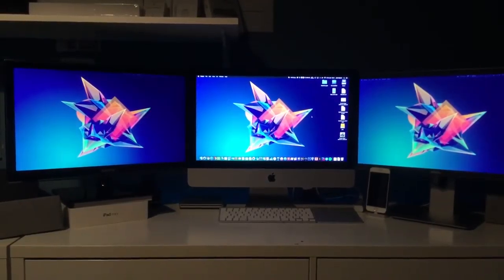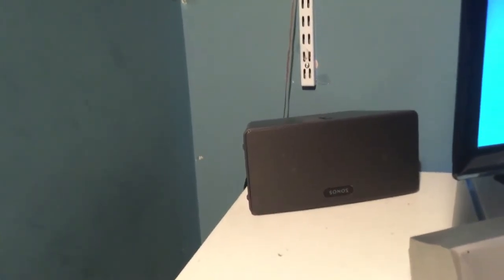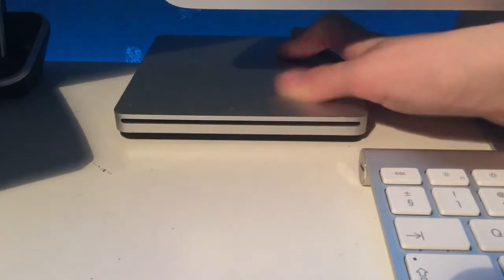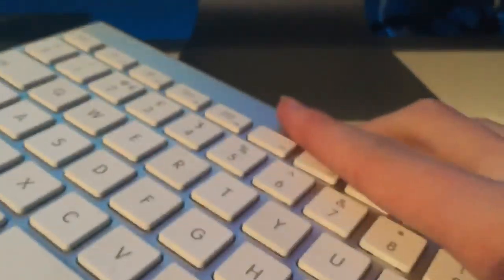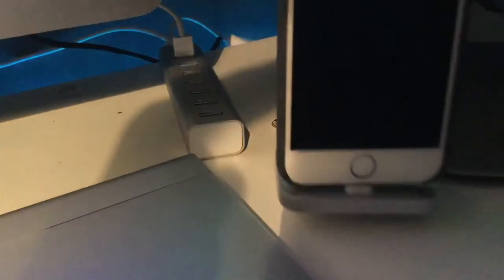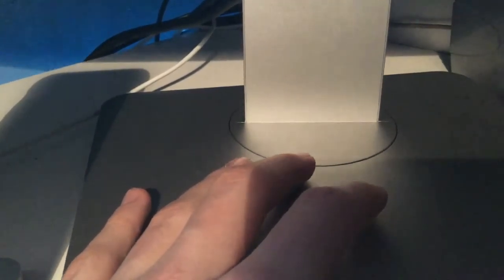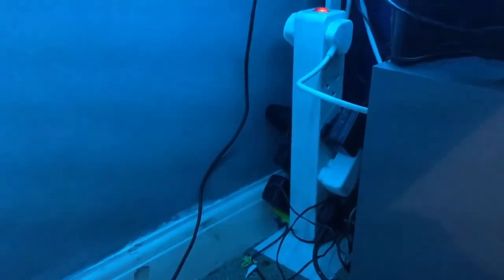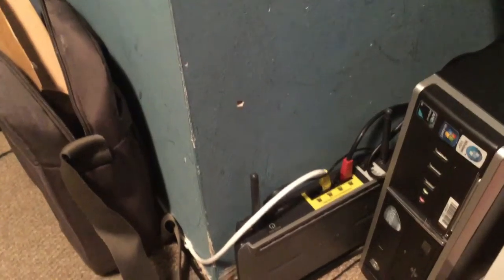Setup Tour- January 2016 | TechBurst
Many Thanks to Matt Tasker for creating me this awesome intro!